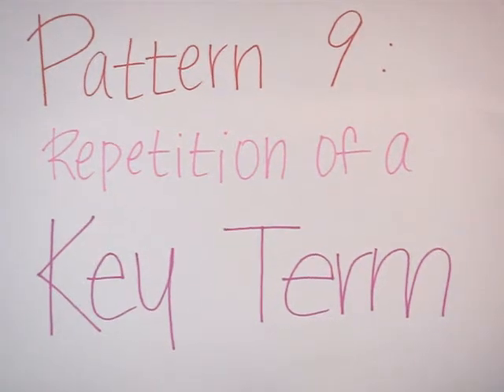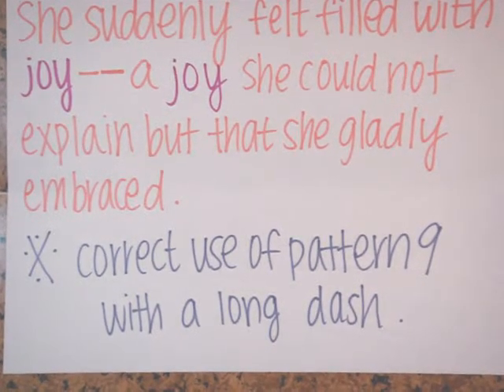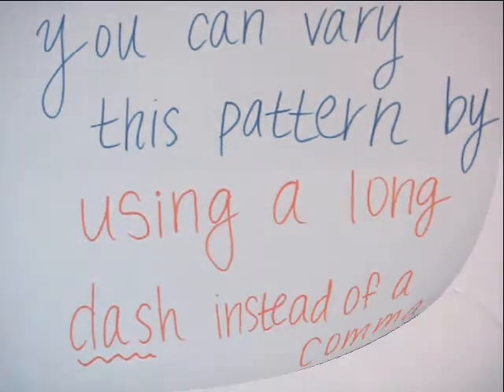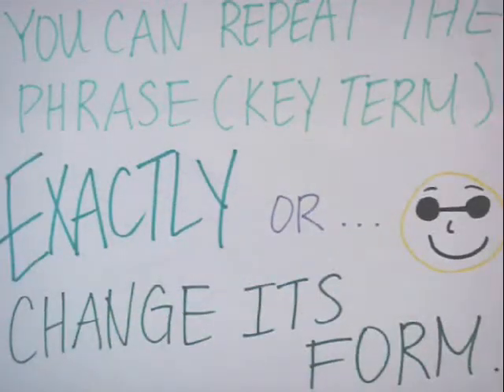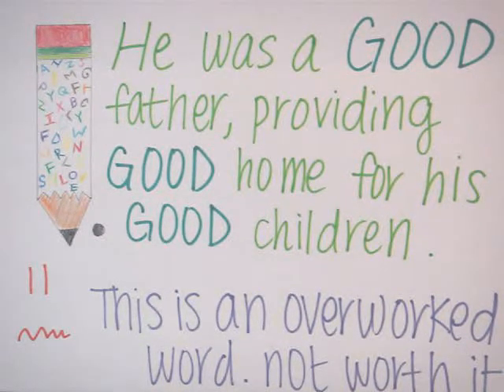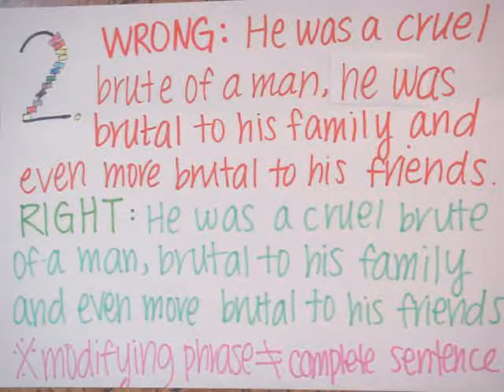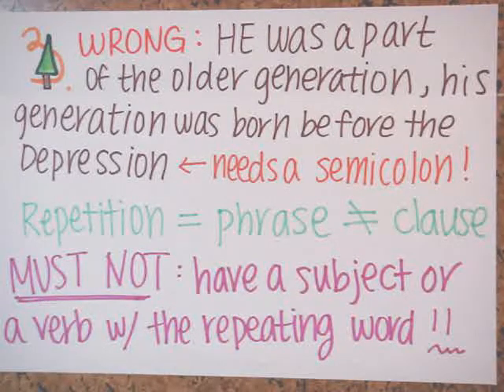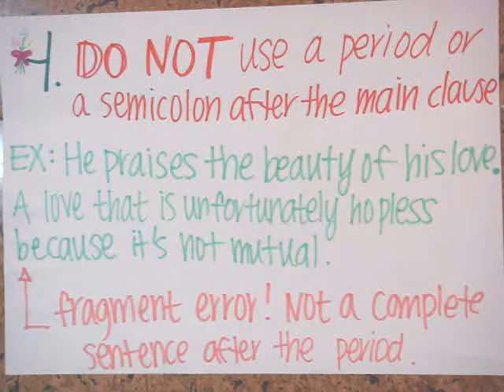Grammar lesson Pattern 9 by G period Lauren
Try using it!